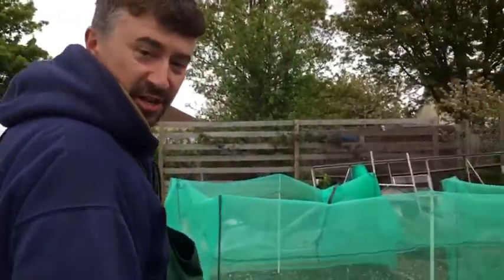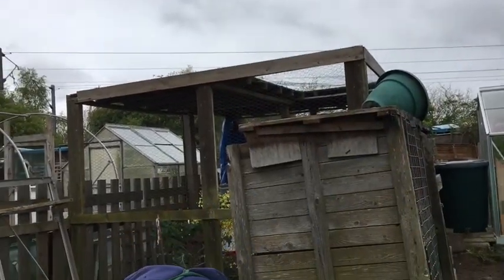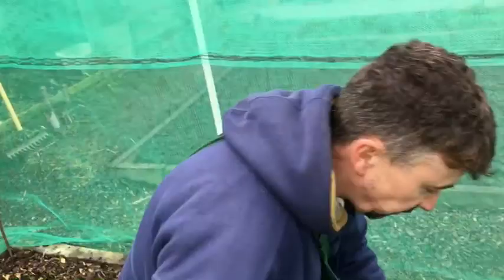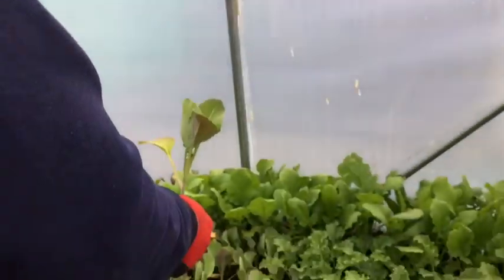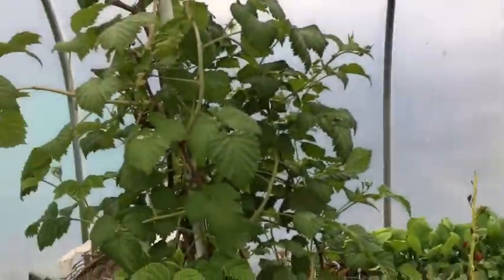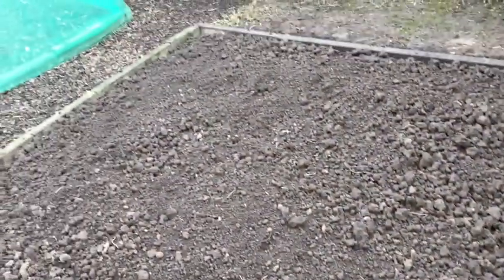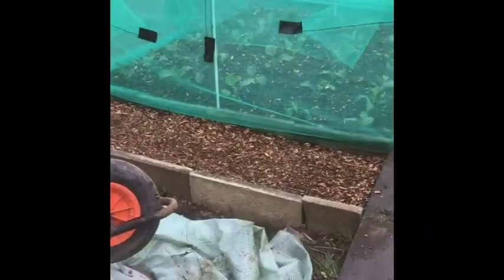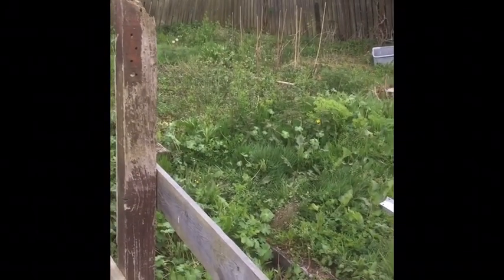First may bank holiday 2019 tour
A little look around the plot